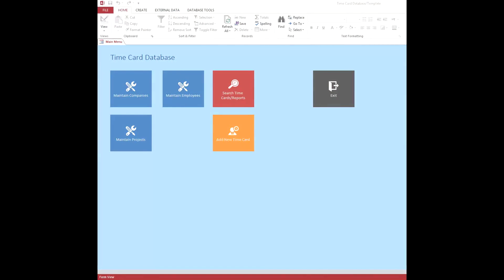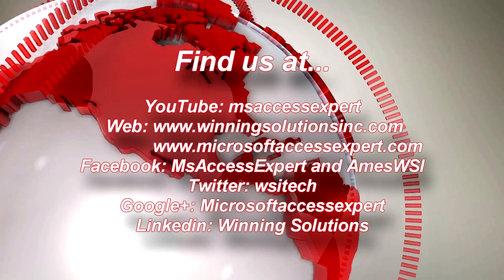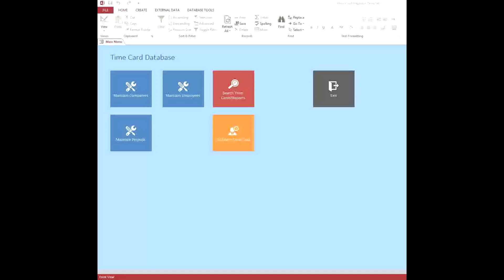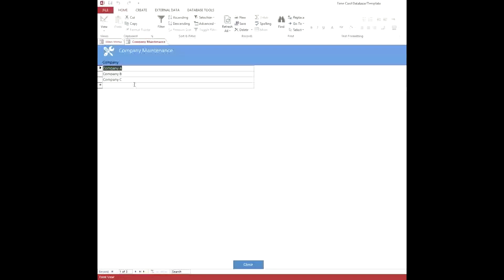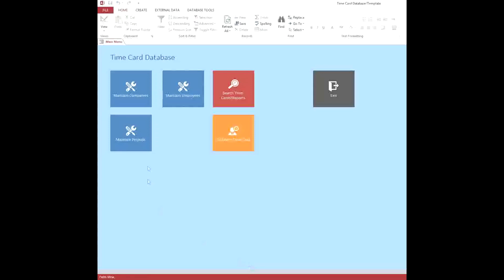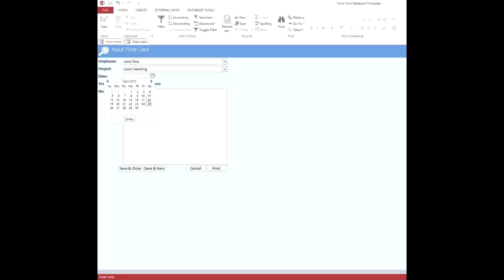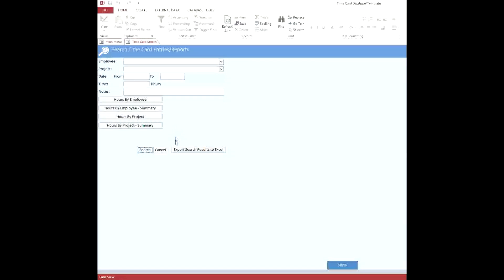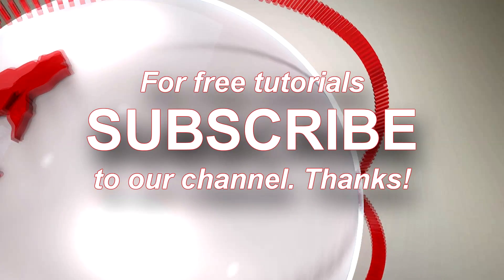WSI - Time Card Database Template with Modern User Interface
WSI - Microsoft Access Time Card Database Template
You can download a demo or purchase a copy of this Microsoft Access Database Template at

836 N. 2nd Street
Ames, Iowa 50010

BTC 3FNbZTZcGtZhXuijcsoV4JrZv2E74aLBwc
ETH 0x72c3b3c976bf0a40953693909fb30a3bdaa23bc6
LTC MUnUgvzRquK8GqmbMKDjbuwxDX6LgRAjts